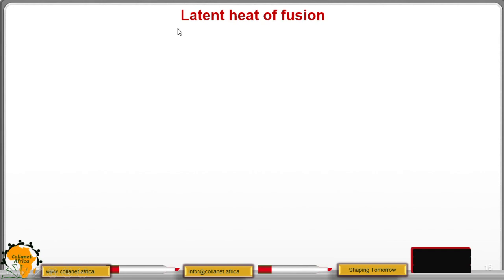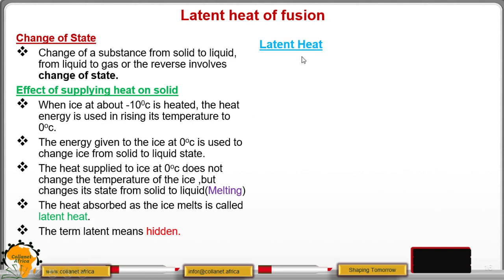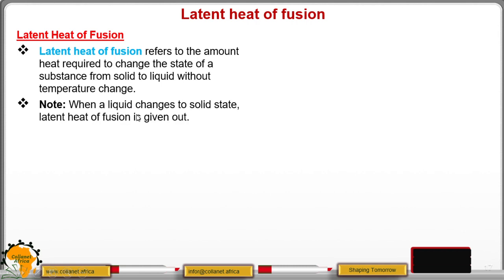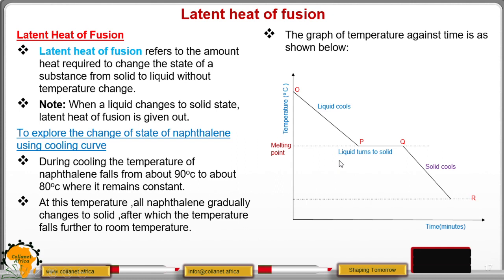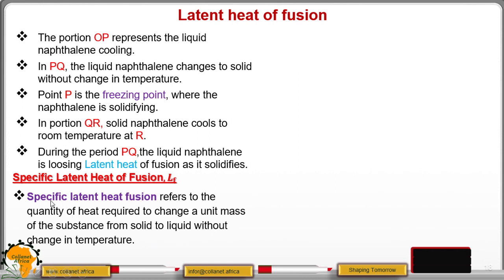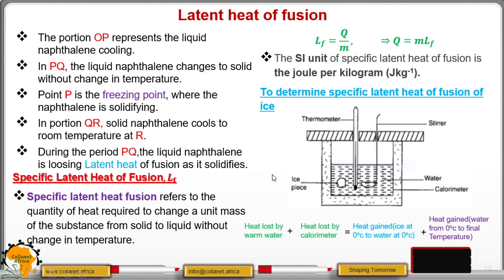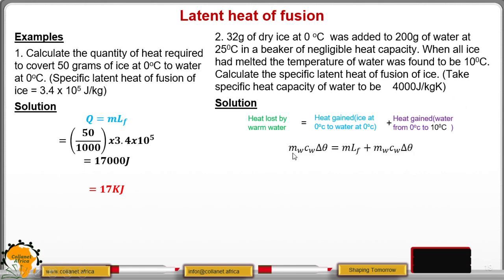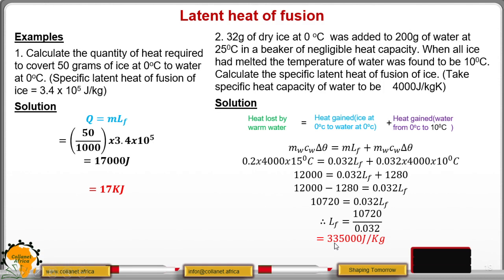Latent Heat Of Fusion